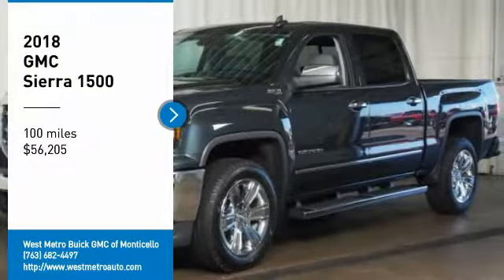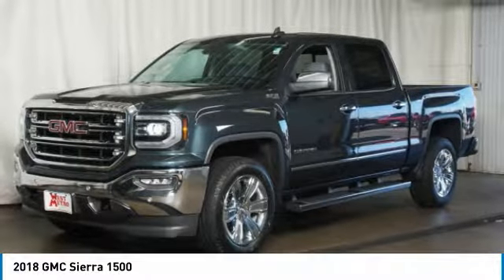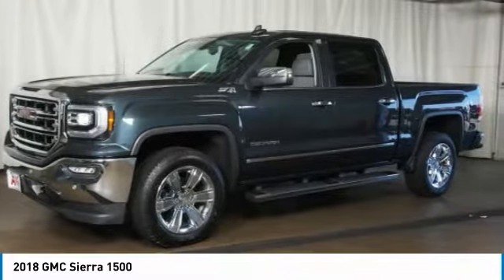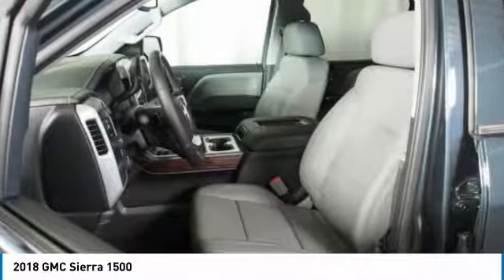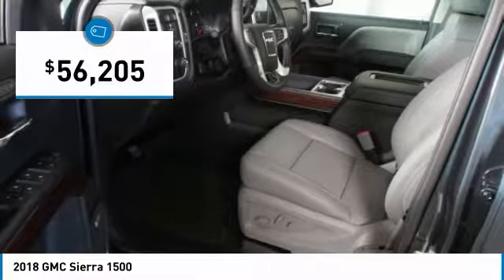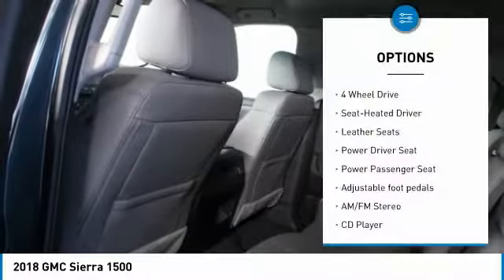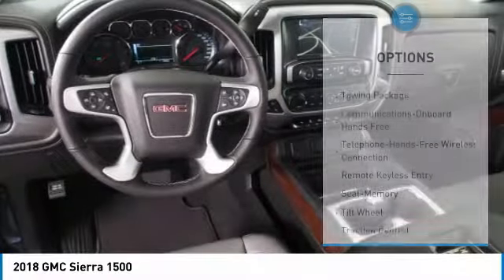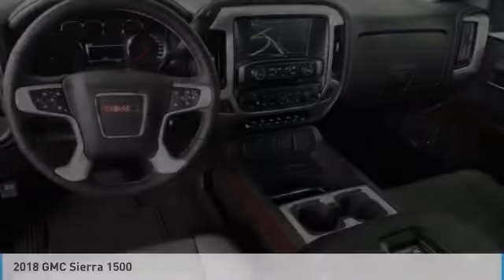2018 GMC Sierra 1500 Minneapolis, St Cloud, Elk River, Monticello, MN G18-549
2018 GMC Sierra 1500

Dark Slate Metallic 2018 GMC Sierra 1500 SLT 4WD 8-Speed Automatic EcoTec3 5.3L V8 Flex Fuel 8-Speed Automatic, 4WD, Dark Ash Seats With Jet Black Interior Accents Leather.brbrThe West Metro Volume Leader. Recent Arrival!brbrbrWe are a local family owned dealership and pride ourselves on small community feel, making your vehicle buying experience as casual, fun and effortless as possible. Our online reputation speaks volumes of who we are. Thanks for looking.